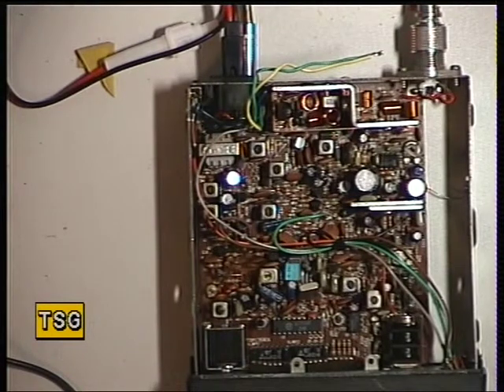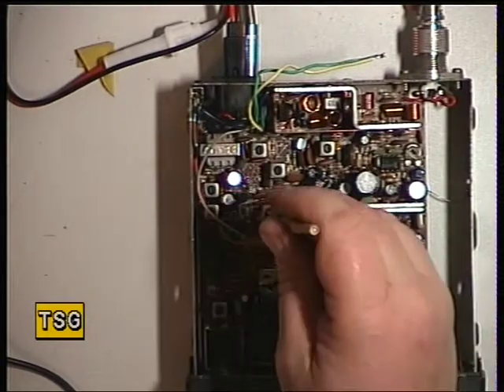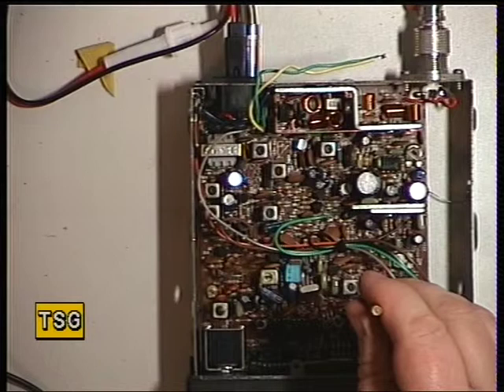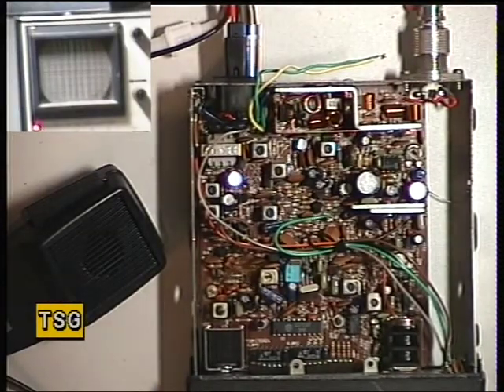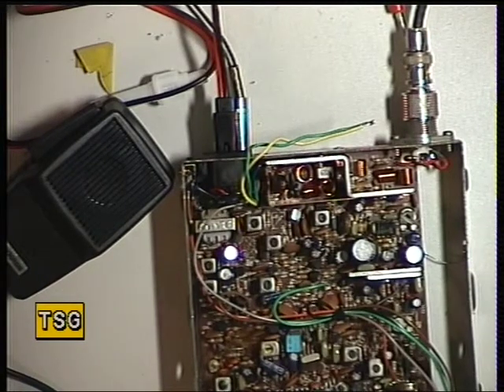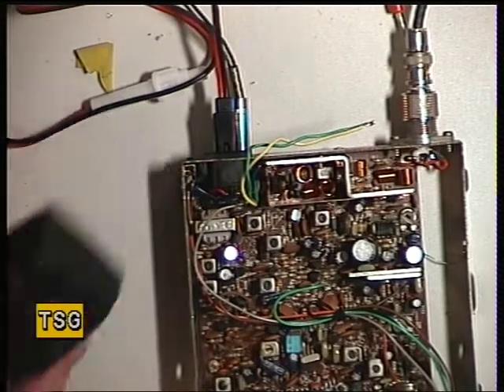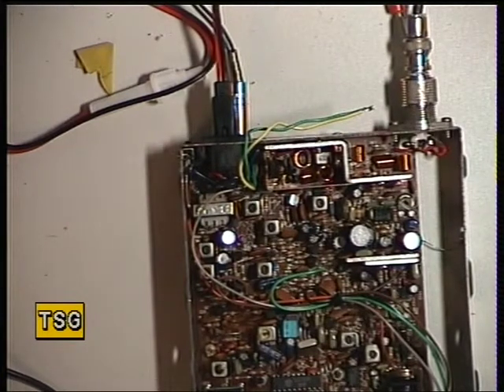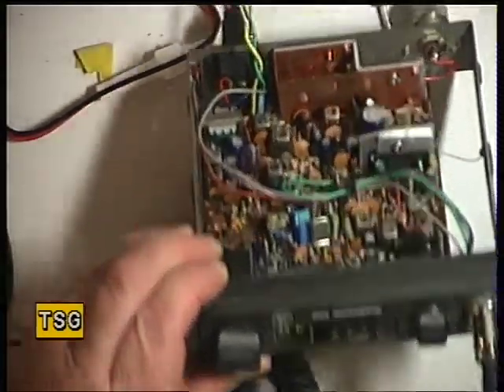Ford Roadmaster 500, UK CB radio (Mobile) - Receiver alignment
.Richard Shireby, G0OJF, from TSG Communications, Lincs, UK demonstates alignment of the Ford Roadmaster 500 CB radio from 1982. This radio utilises the Cybernet 135 chassis. Unfortunately we don't have a service manual for this chassis so have to work from the circuit diagram only, and the layout chart we made from the circuit.